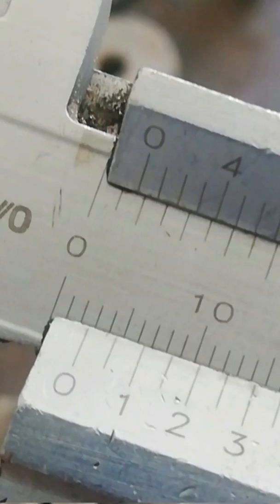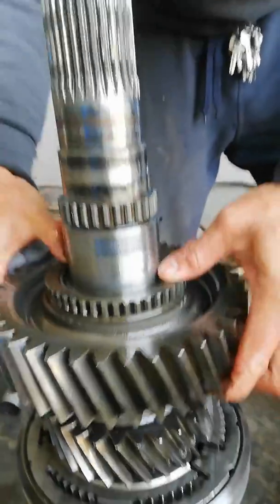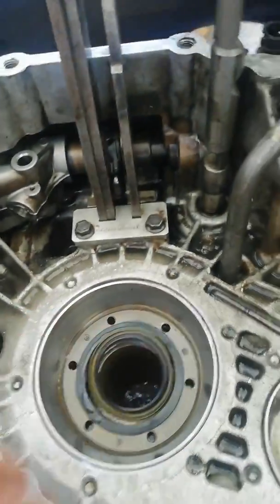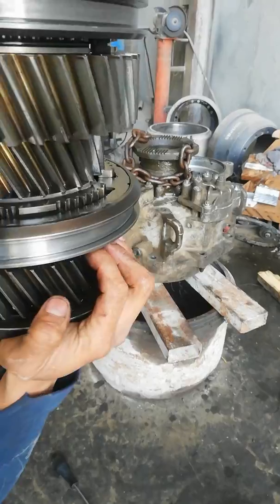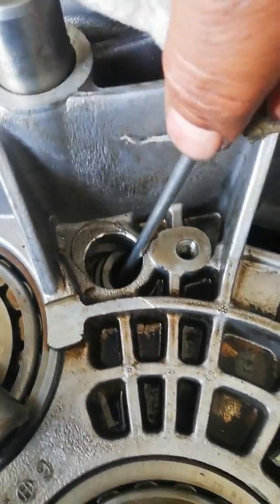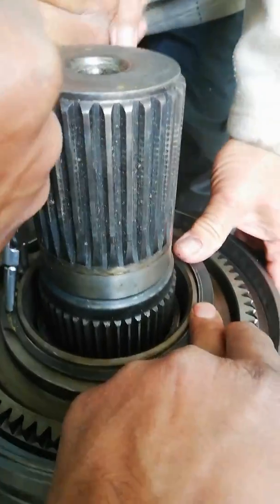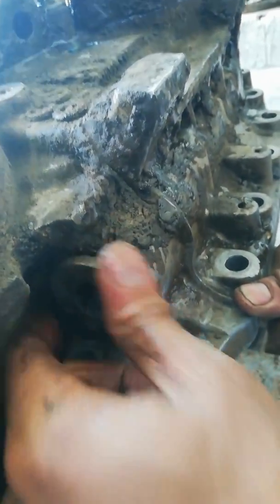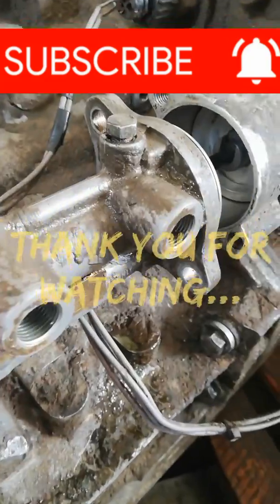MERCEDES ACTROS GEARBOX BEZ: G240-16 COMPLETE REBUILD AND TECHNICS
Please subscribe and click the bell button, for more mechanical tutorial works and please support all tutorial video all over the world for it will help the world in teaching and motivating young people to love work.